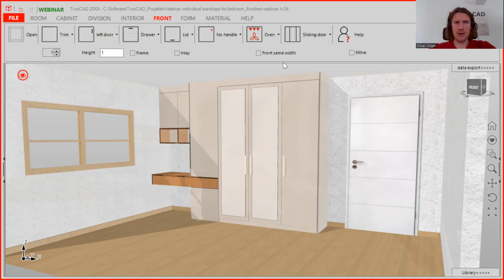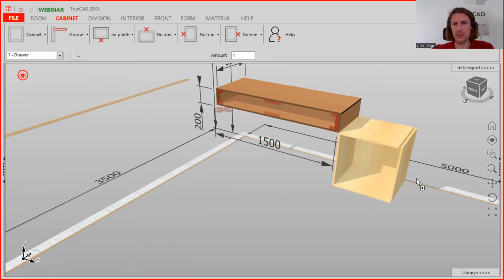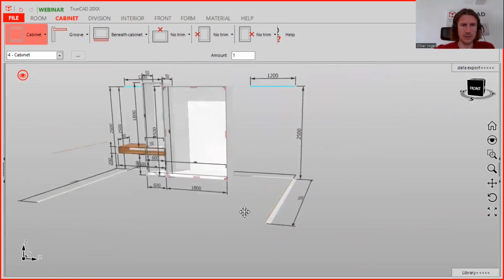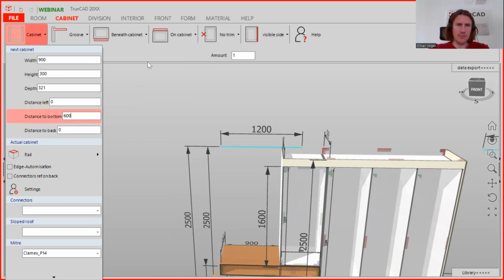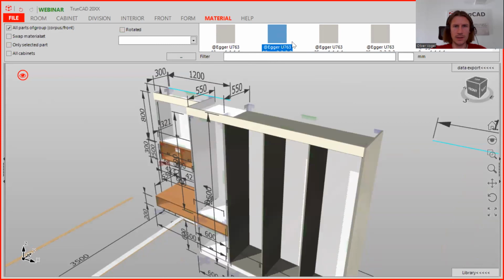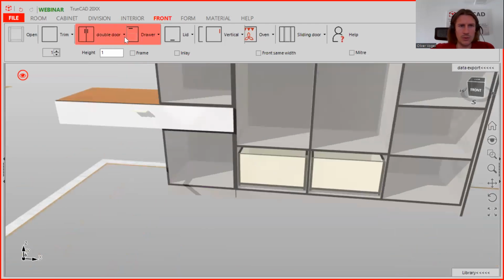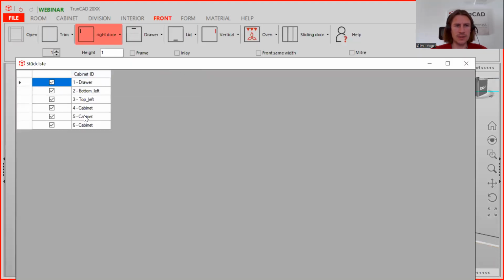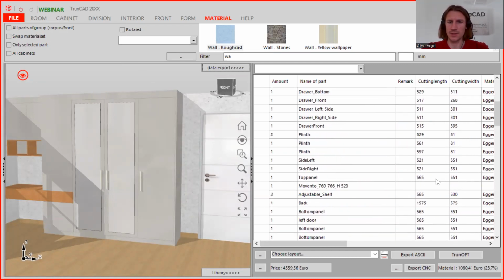TrunCAD 20XX | Individual wardrope for bedroom